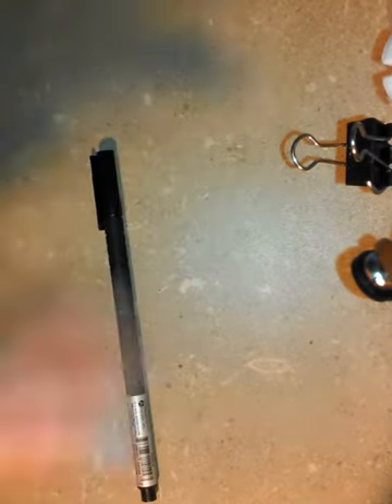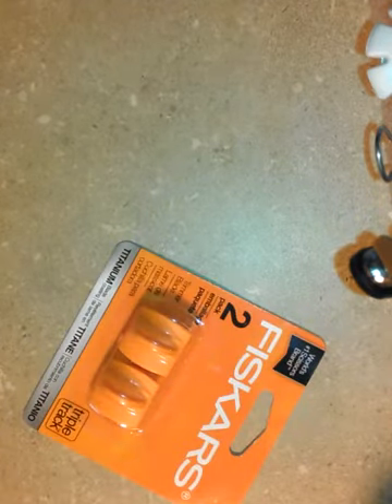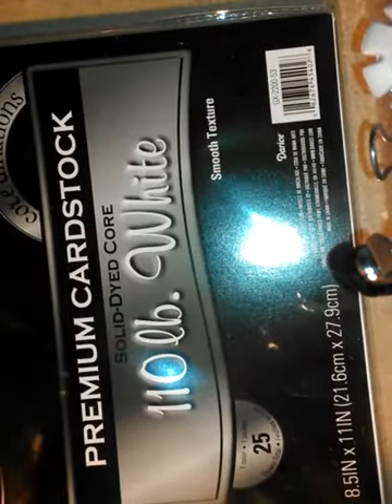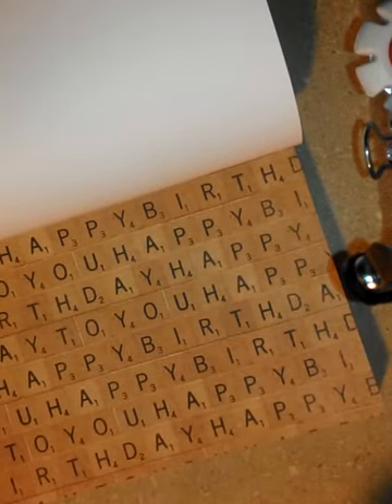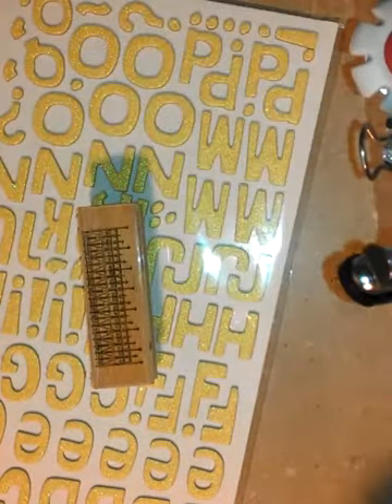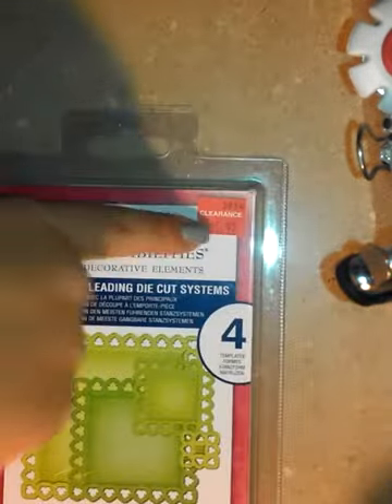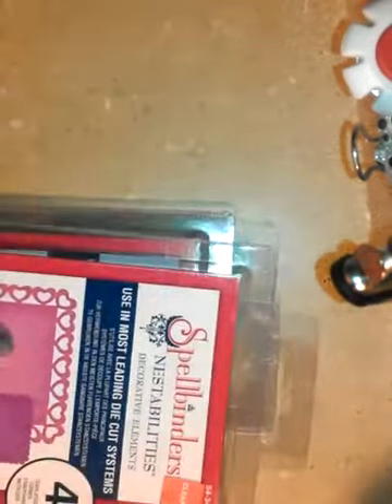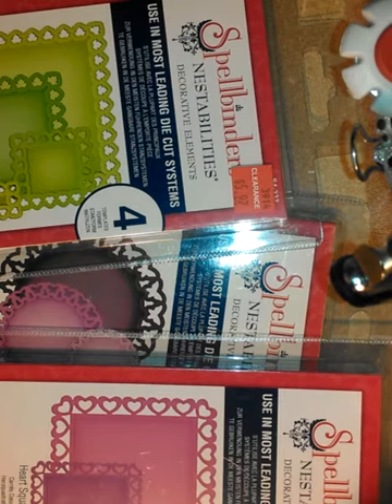Joanns Haul & Spellbinders Clearance